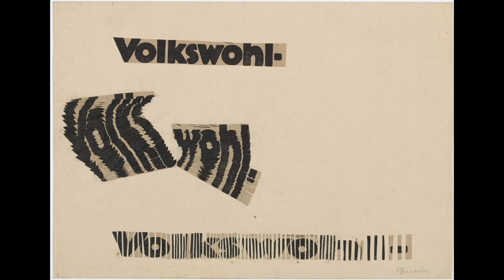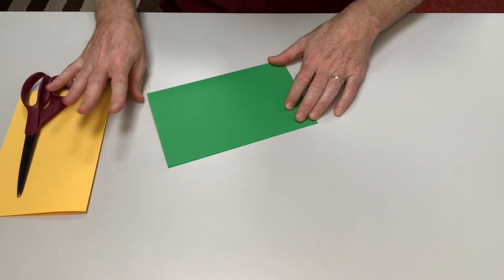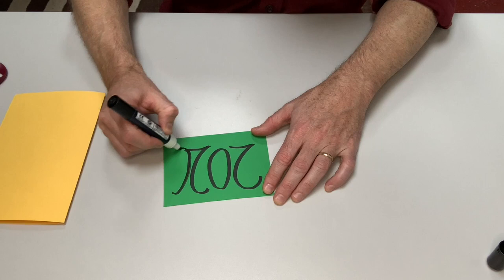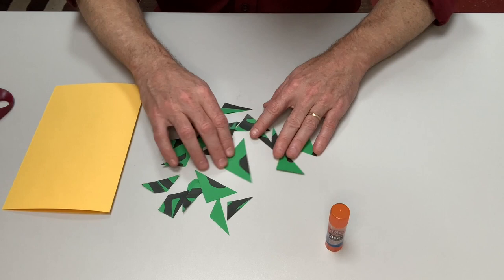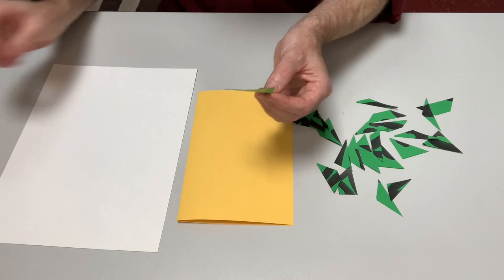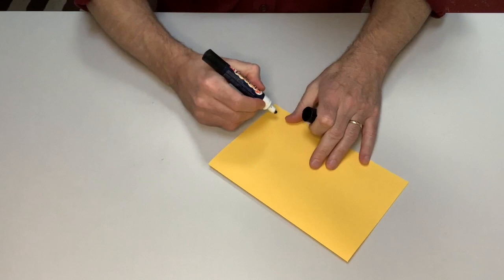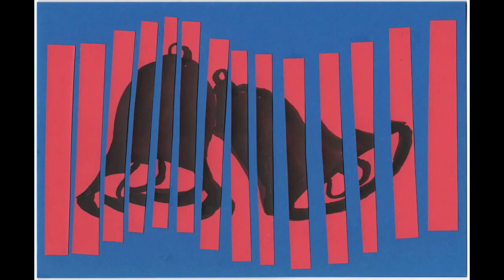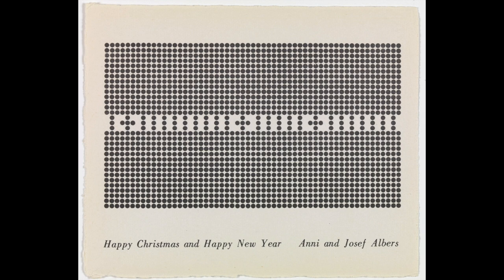Magic of Shapes with Fritz - Re-arrangement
ALBERSFORKIDS offers activities for young artists

The Albers Foundation is creating a series of activities that will appeal to the youngest artists. Taking inspiration from exercises that Josef Albers taught at the Bauhaus, Black Mountain College, and Yale, the series includes activities that open eyes to the relativity of color and the potential of simple materials.

New activities will be introduced each week for four weeks, and participants are encouraged to share their creations. More information is available at albersforkids.org.